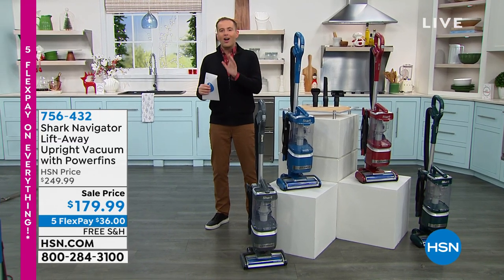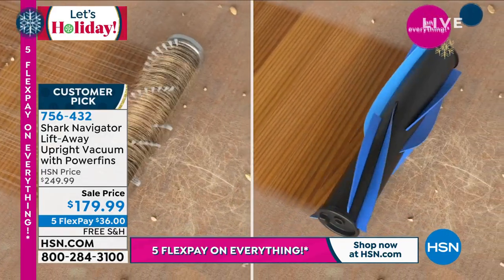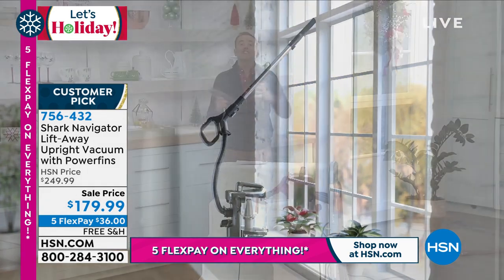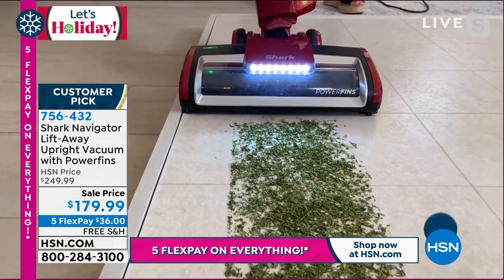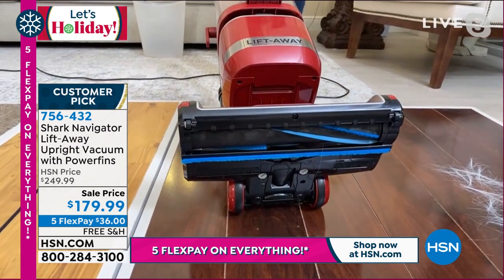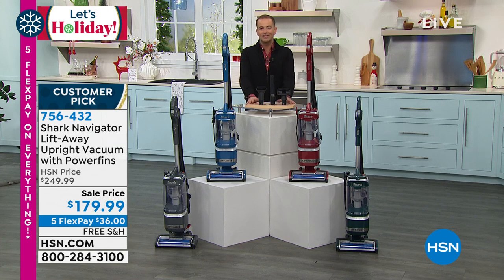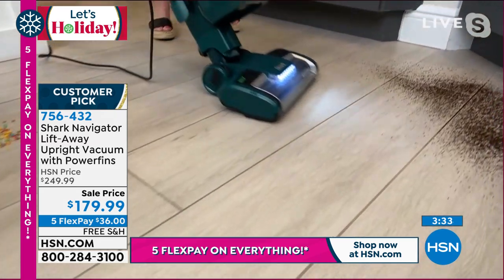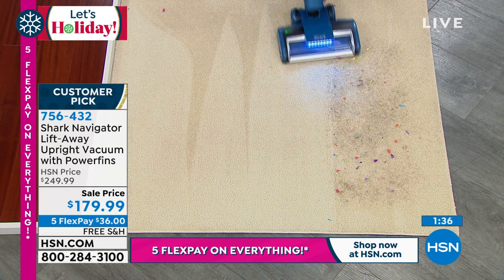Shark Navigator LiftAway Upright Vacuum with Powerfins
This powerful Shark vacuum is equipped with a PowerFins brushroll, a nobristle system designed to pick up more hair with no hair wrap (vs. Shark bristle brushrolls). Lift away the detachable pod with the easy to use podrelease pedal to clean stairs, furniture and everywhere in your home.

    Vacuum pod

    Floor nozzle

    Wand

    Handle

    Pet crevice tool

    Upholstery tool

    Dusting brush

    Instructions
    Manufacturer's 5 year limited warranty

    Compatible with Shark? WANDVAC? System Hand Vacuum and Wand